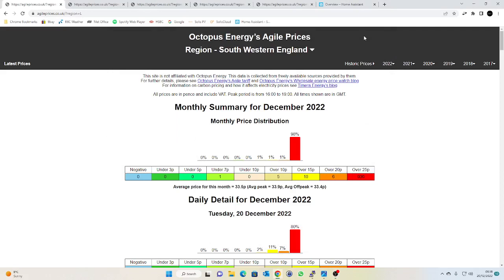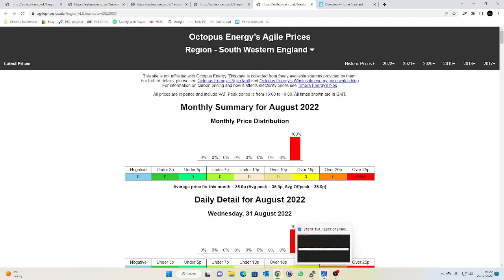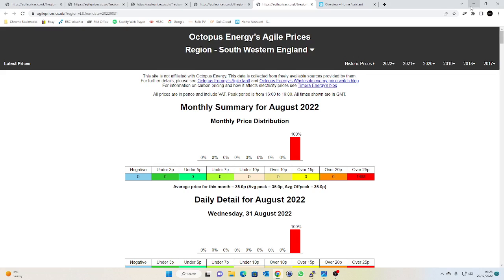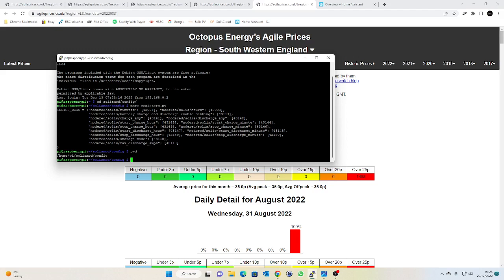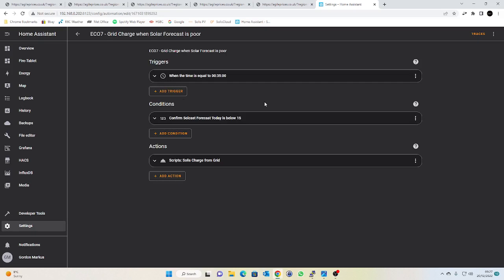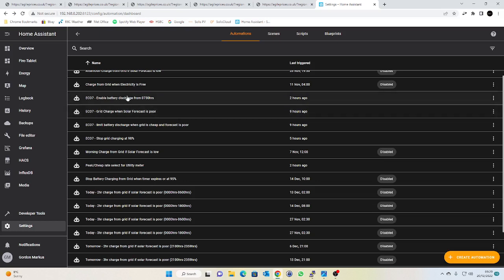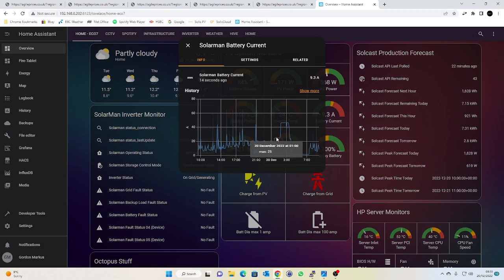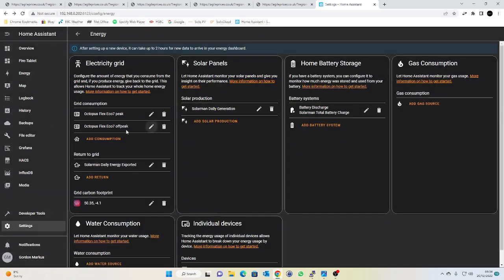How to Optimize a Solis Hybrid Inverter with Home Assistant for Economy 7 Tariffs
I recently switched from 'Agile' to 'Eco7' to get a guaranteed rate of discounted grid power overnight. Here's the changes I made to optimize my setup for the new tariff.